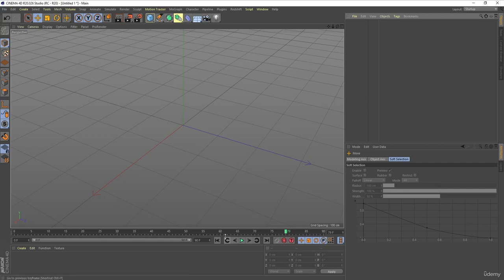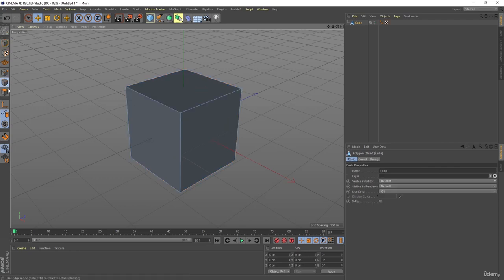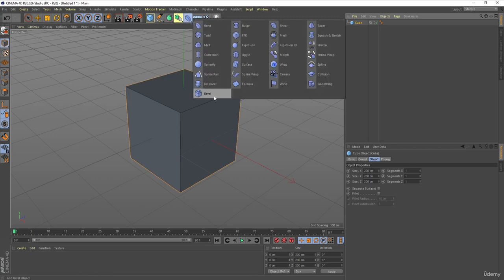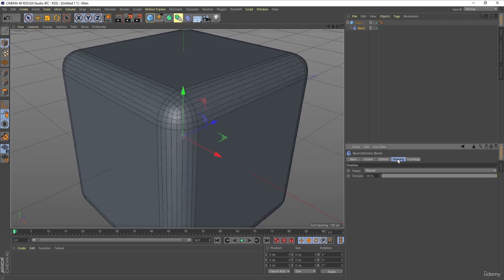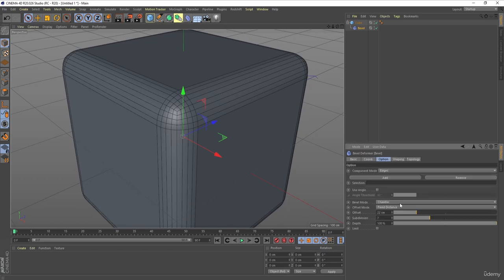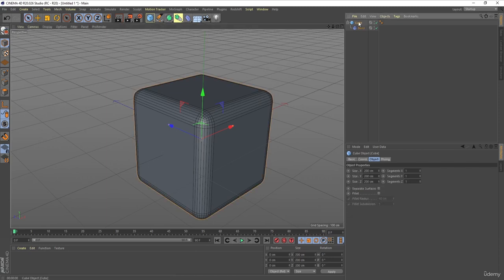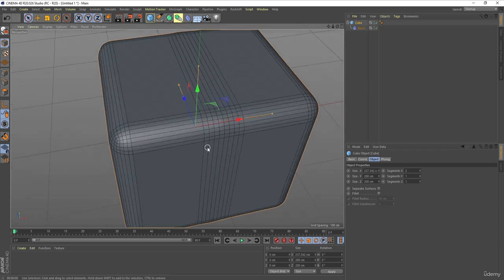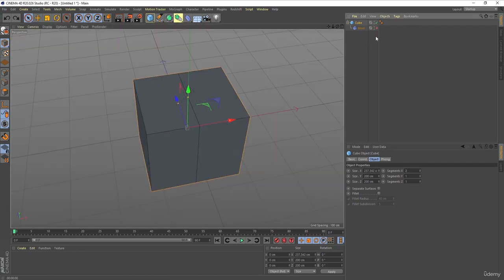33 07 Bevel